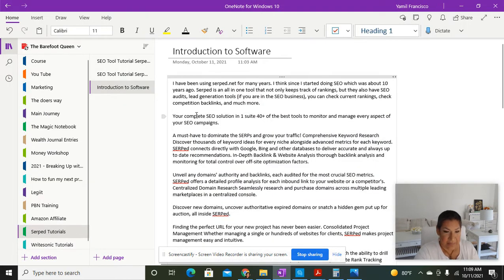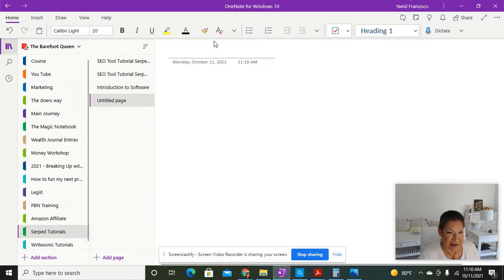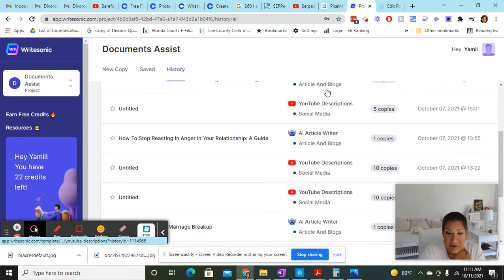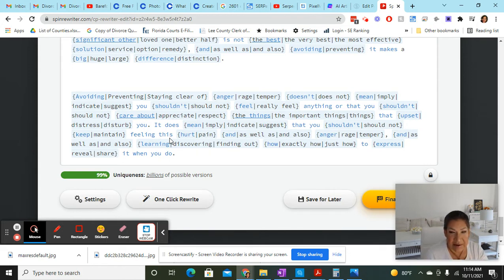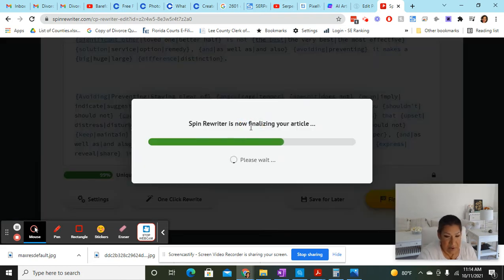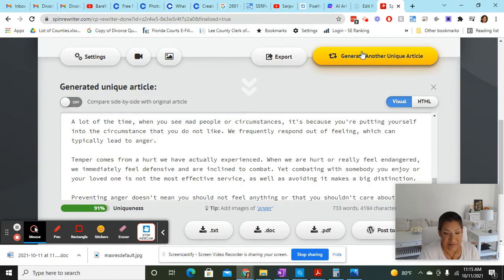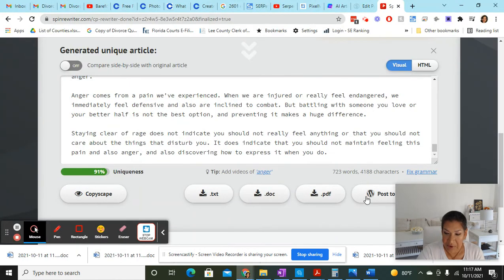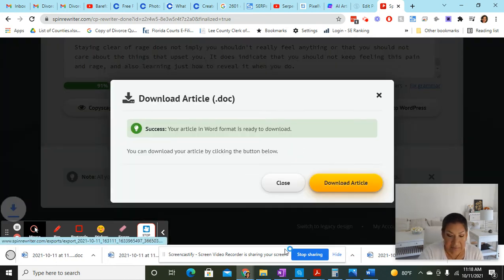How to Write 10 SEO Articles in Minutes! Review Tutorial Writesonic and SpinRewriter Review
Content content content!
LOL those of us that do SEO (search engine optimization, AKA website magic dust) know how important content is.
Quality matters but also amount and quantity matters.
SEO folks use many tools to do our job that does not require the most impressive articles in the world but that they are plenty of options and choices to add to our web properties.

In this video I first show you how I use writesonic to rephrase a short description and then I show you how I use writesonic in combination with spinrewriter to come up with 10 new fresh unique articles in a matter of minutes!

SPIN REWRITER
Start your 5-day Free Test right here, today:
Spin Rewriter is the world's most popular as well as most smart short article rewriter.

It's the only short article rewriter in the world with ENL Semantic Spinning innovation built right into it, making full use of our proprietary, breakthrough Replicated Natural Language (ENL) approach to content spinning.

Spin Rewriter uses artificial intelligence to identify the exact meaning of each word as well as expression in any kind of given article. This allows us offer precise recommendations and suggest only basic synonyms that make sense and maintain write-up readability at a totally all-natural, human-writer level.

By using its innovative modern technology, Spin Rewriter lets its users conserve a lot of time, create a basically unrestricted number of unique posts, build a great deal of internet sites and also create all the back links they require.

Rotate Rewriter also brings a variety of large upgrades, including enhanced Archive capability, a much better approach to auto-capitalization of synonyms, greatly enhanced active-to-passive voice converter, enhanced syntax detection and adjustment, streamlined UX of the remote publishing feature, exporting of produced distinct write-ups in PDF as well as Word (. doc) layouts, and also far more.

With Spin Rewriter, you're going to have a blast producing as much one-of-a-kind content as you might ever need-- as well as you'll be done in secs.

Are you looking for a method to enhance your advertising and marketing copy? Well, you have actually involved the right location! Writesonic is a terrific tool for those seeking to enter the advertising and marketing service, and even those who have actually been doing it for some time. Allow's dive in and also learn more regarding this outstanding software program!

Advertising and marketing duplicate is among those points that every firm needs to have, whether it's for a brand-new item, a brand-new advertisement, or a new website. However, a lot of the duplicate you see on internet sites appears like it was written by a robot or a preschooler. It's not just negative copy, it's dull, too. That's why it needs to be written by somebody that really recognizes how to hook the viewers. The option to this problem is Writesonic. Writesonic is a new device offered in the Appsumo market that makes it simple to create better duplicate, easily.

Trouble: Marketing duplicate is a discomfort to compose.
Assurance: Write much better marketing copy in secs with the Writesonic AI-driven platform.
Evidence: "Writesonic is a terrific way to save money and time."
Proposition: Use Writesonic to create better advertising duplicate, with AI.

If you are sick of your advertising and marketing copy failing, take a look at Writesonic. No matter exactly how excellent your item is, if your advertising and marketing copy isn't engaging, no one will care enough to read it. You may believe you need to count on a costly firm to get assist with your marketing duplicate, but you 'd be wrong. That's because there are tools out there that can assist you compose much better duplicate-- or, at least, duplicate that suffices to offer your product.
Writesonic can help!

WHO I AM I am Yamil, The Barefoot Queen and I am an Author, Speaker and Teacher

WHY ME I went from being raised in public housing in San Juan, Puerto Rico to living the life of my dreams with several businesses under my belt.